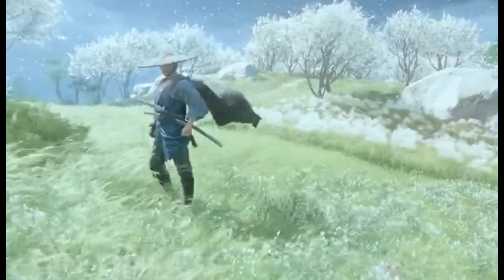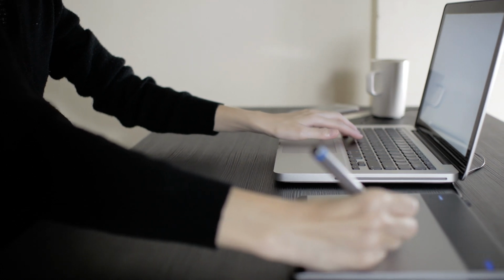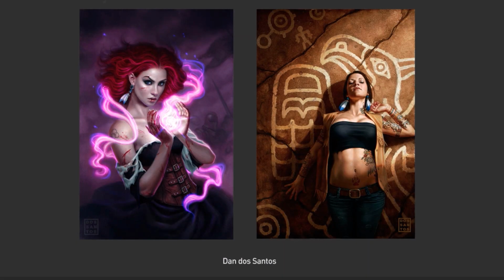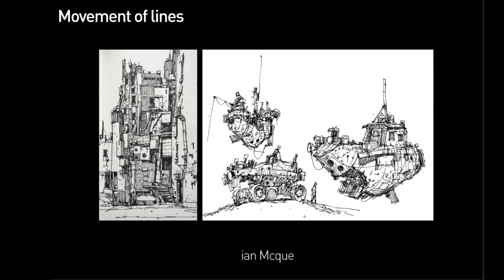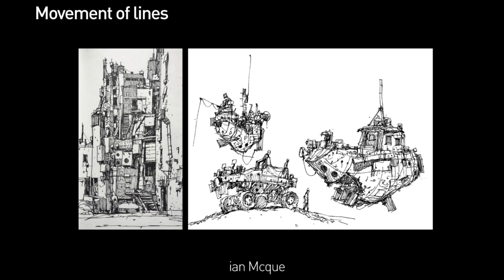Is your Art TOO STIFF? How to create movement